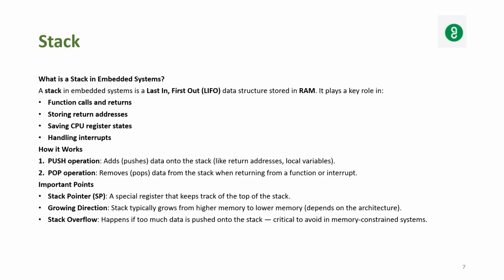What is Stack in Embedded Systems? | Embedded Systems Basics for Beginners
Unlock the core concept of Stack in Embedded Systems with this beginner-friendly explanation!

Whether you're a student, hobbyist, or embedded engineer, this video gives you a clear understanding of how the stack plays a vital role in memory management, function calls, and interrupt handling.